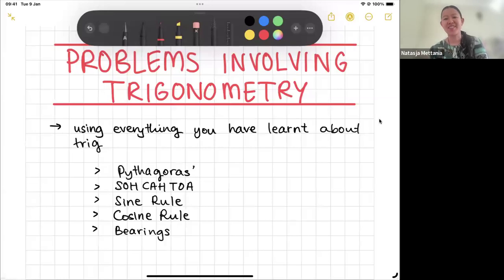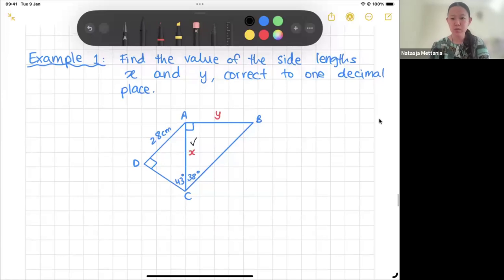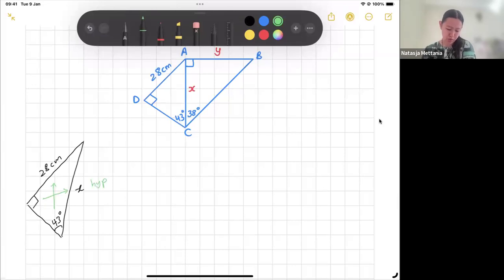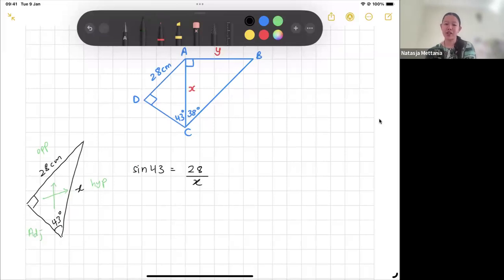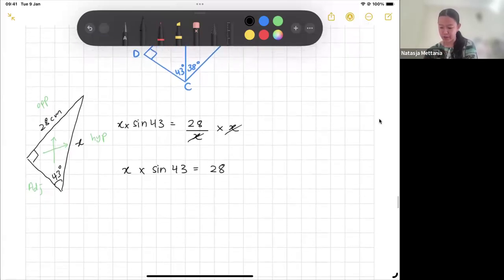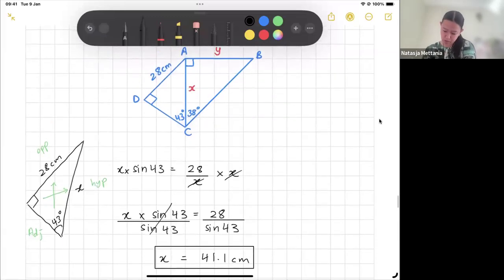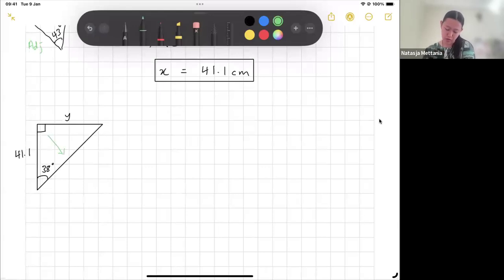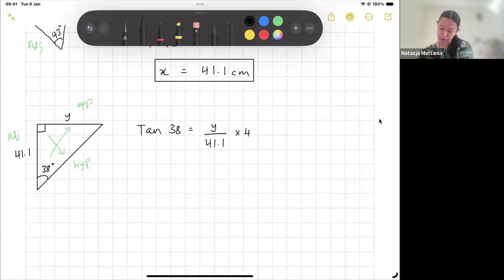Problems involving Trigonometry (Part 1)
2024 NSW Australia Curriculum Mathematics Stage 6 (Yr 12) Mathematics Standard

Have fun,
Ms M